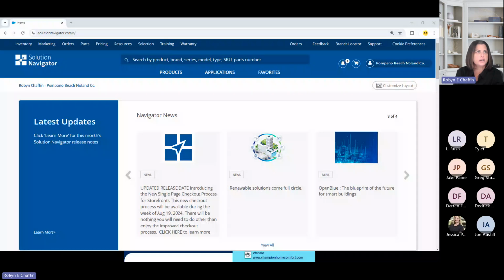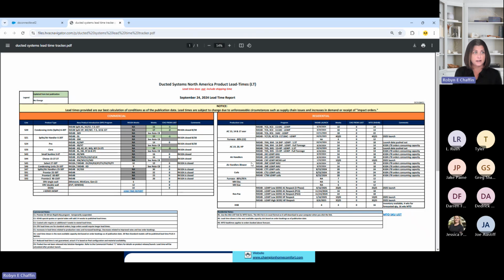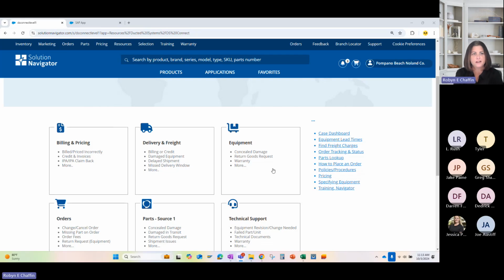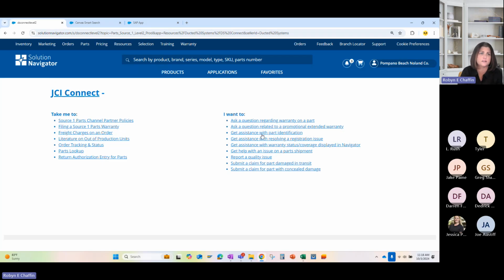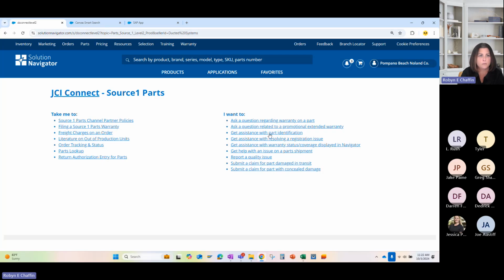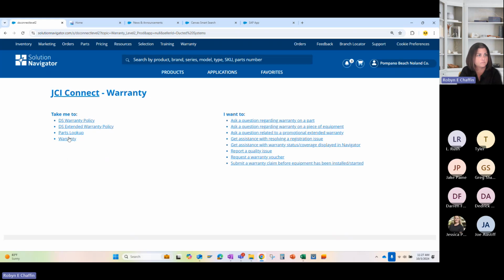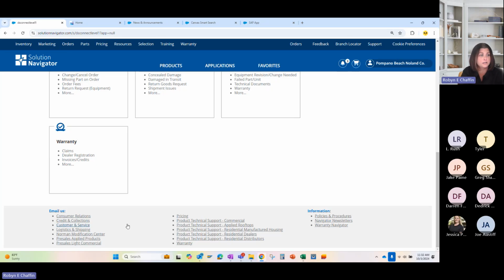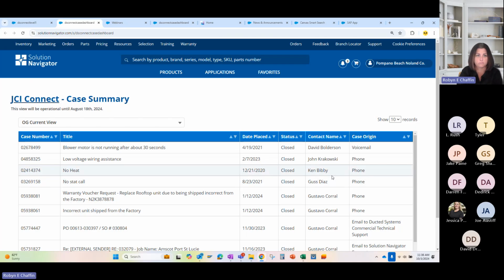JCI Connect - Champion Office Hours